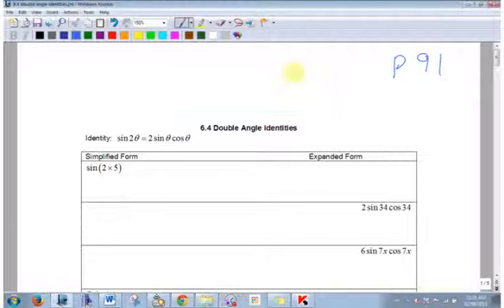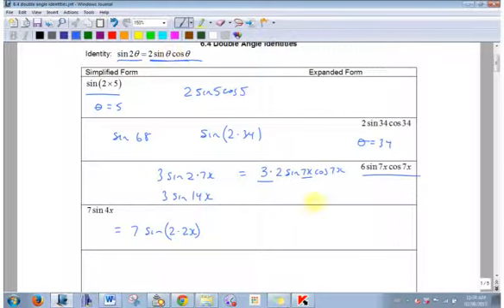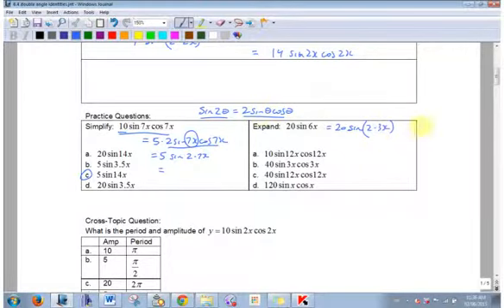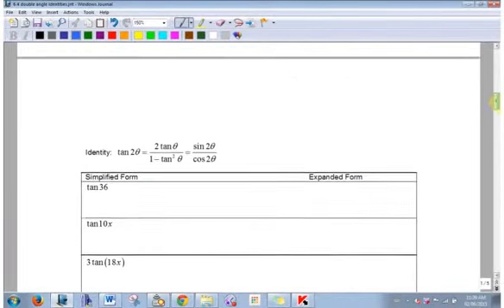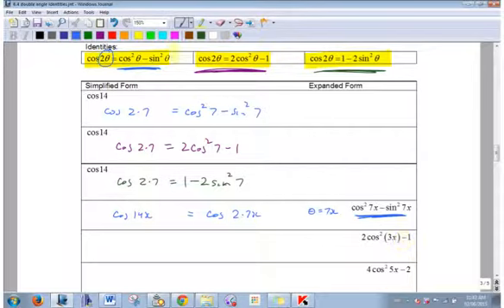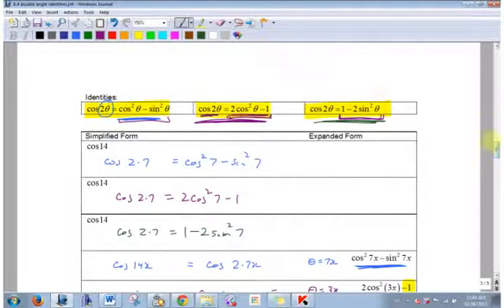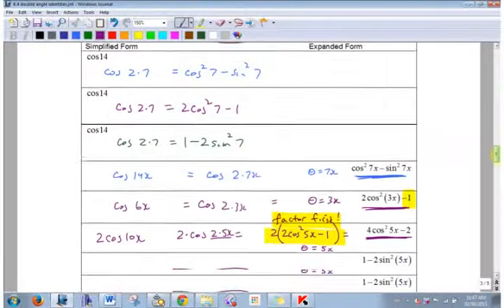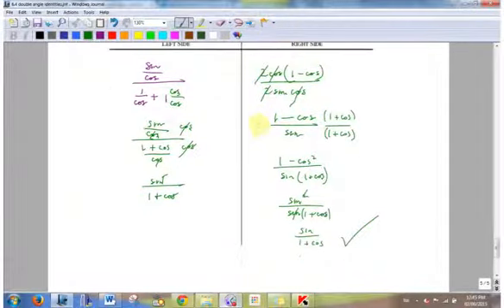6 4 double angle identities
sin and cos double angle identities; this lesson is shortened as the class did the last 3 questions as a group